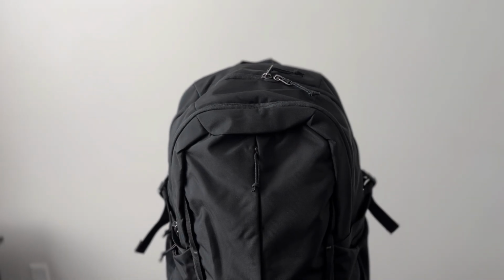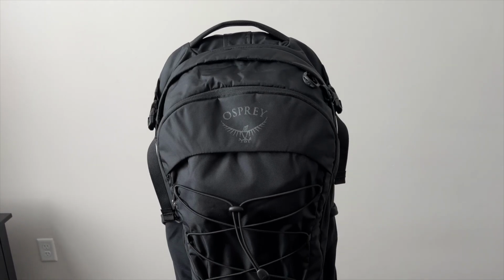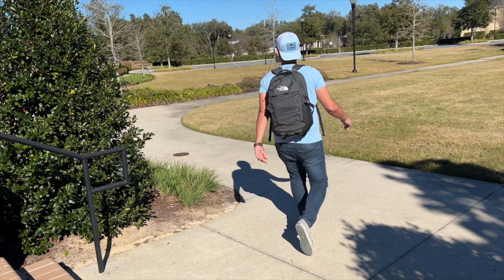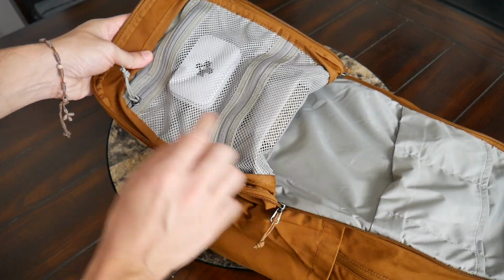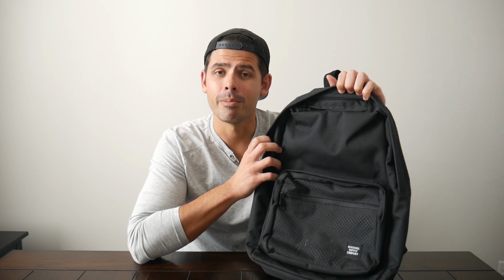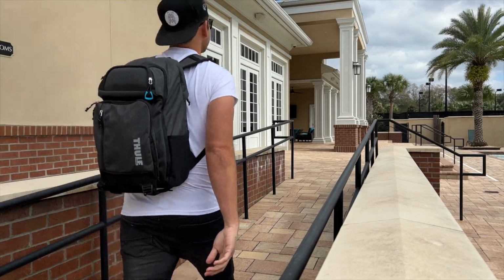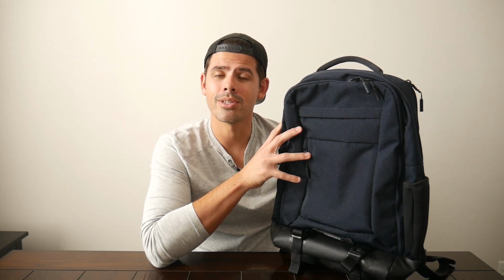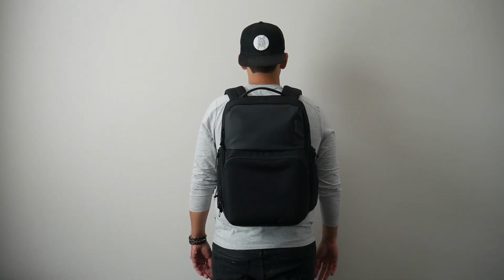Top 9 Student Backpacks (North Face, Osprey, Patagonia, Thule) | How to Pick the Right Backpack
In this video we will be comparing 9 popular backpack brands that can be round in big box stores around the world. Smaller and newer companies have come out with exciting backpack offerings, but these brands are still very well known and offer bags that I regularly see around campus, the office, and pretty much anywhere that I travel. With so many options from such big brands it can be overwhelming to decide which brand might be best for you so hopefully this video can provide some direction if you are looking for your next bag.

What is your favorite mainstream backpack brand? Any options I should have featured on this list?

Height - 5’11”

1:04 - Patagonia Refugio

2:58 - Osprey Metron

4:38 - North Face Recon

6:06 - Fjallraven Raven 28

8:13 - Herschel Pop Quiz

10:22 - Thule Strävan

11:56 - Timbuk2 Authority Pack Deluxe

13:39 - Incase ARC Commuter Pack